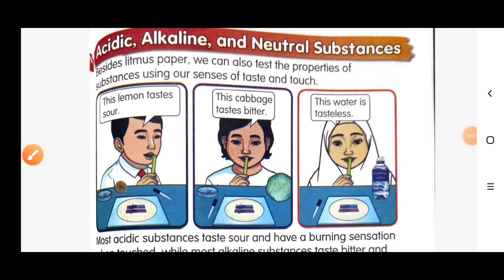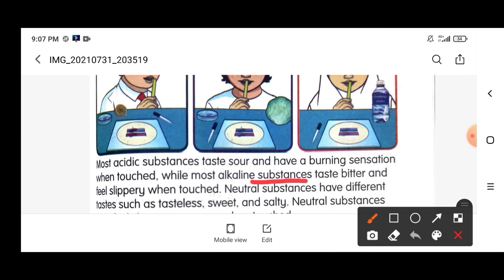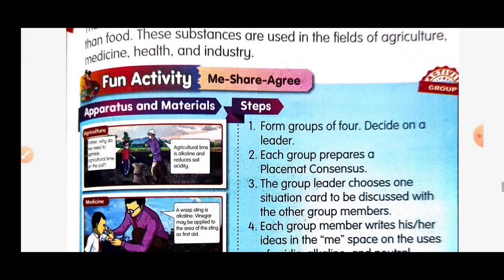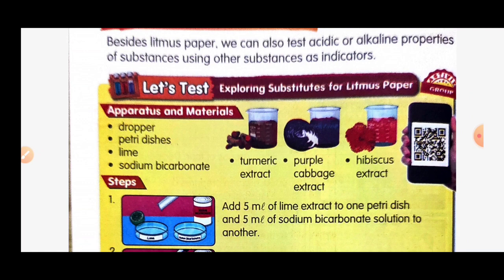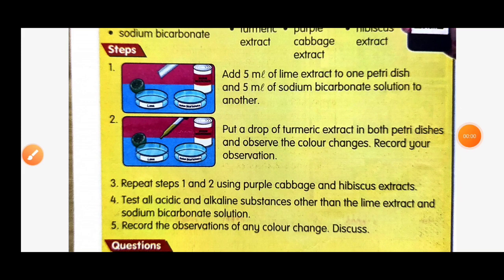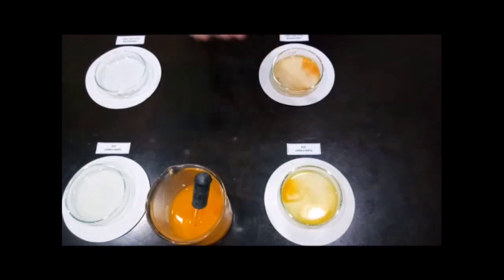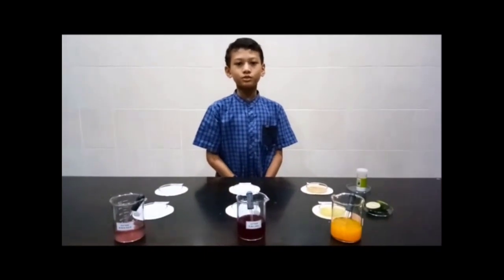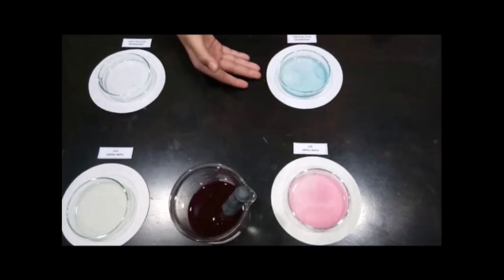Science Year 3 | Acid & Alkali:Acidic,Alkaline and Neutral Substances & Litmus Paper Substitutes